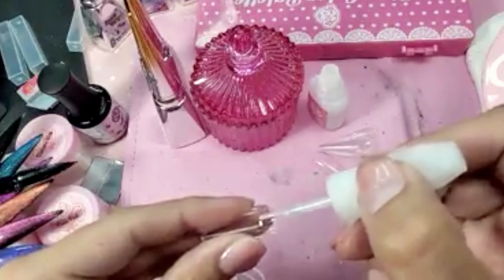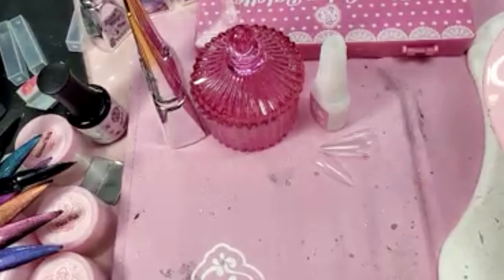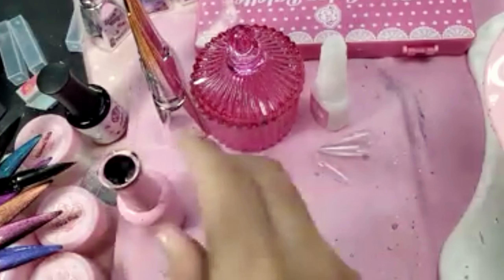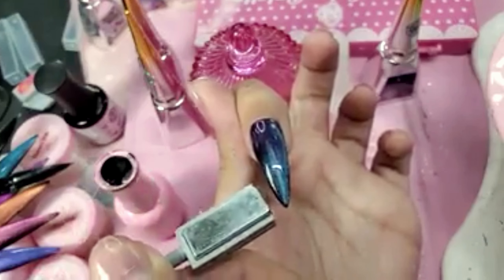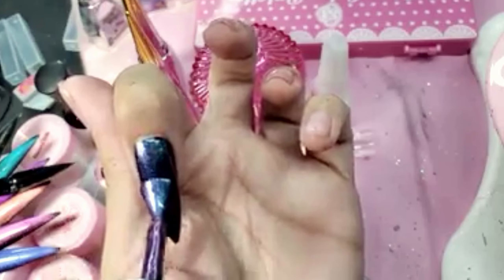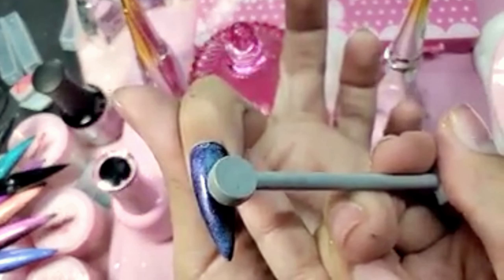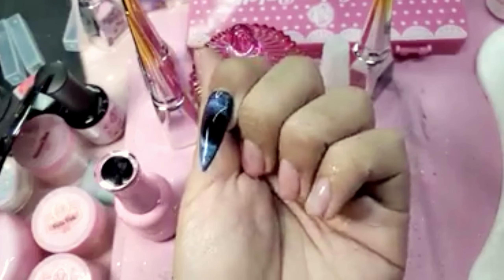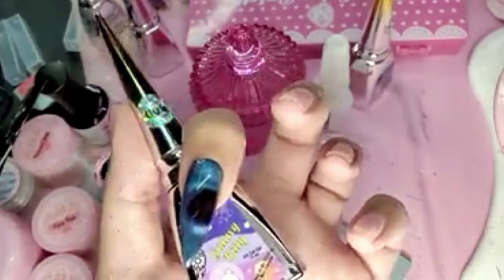5d cat eye demo using space galaxy kitty design, and how to apply the 123go full cofffin Max Estrada